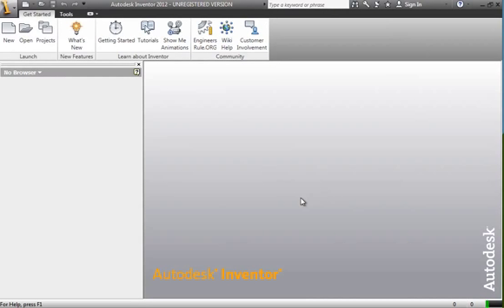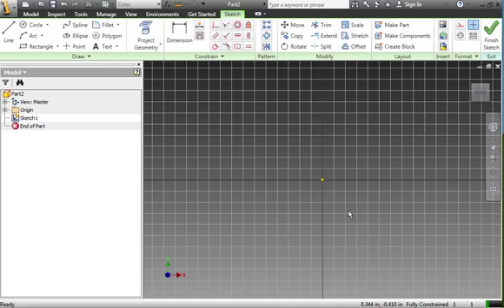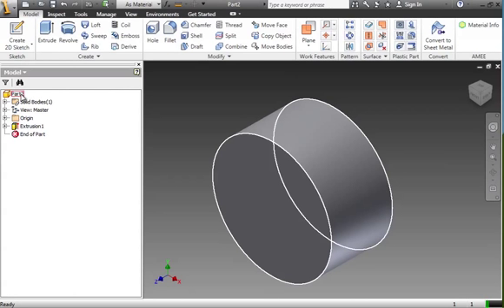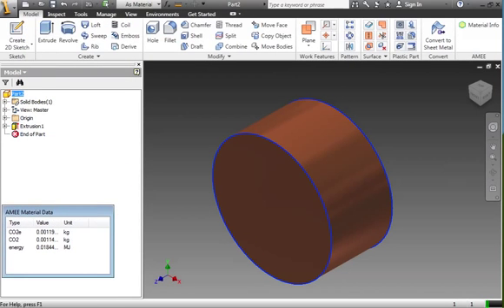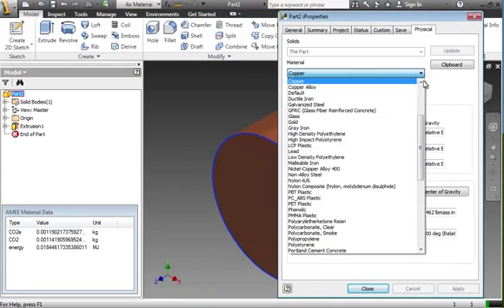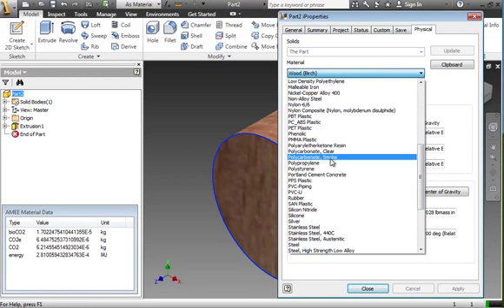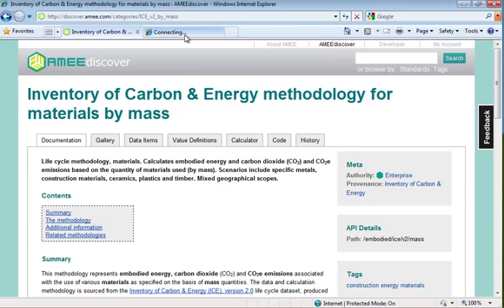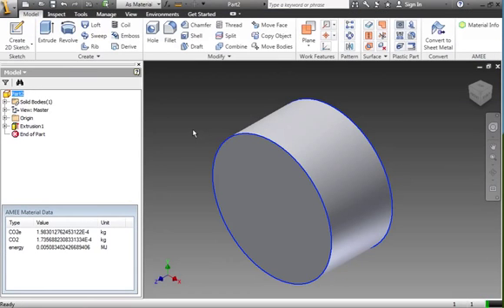Autodesk Inventor & AMEEconnect prototype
A prototype integration between Autodesk Inventor and AMEEconnect. By using AMEE data in your tools, you can optimise for sustainability during the design process.